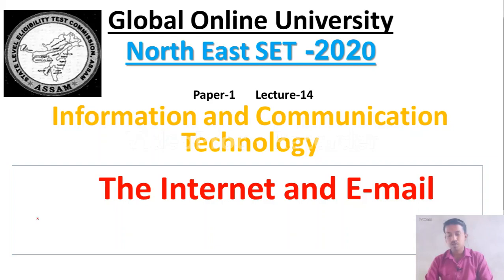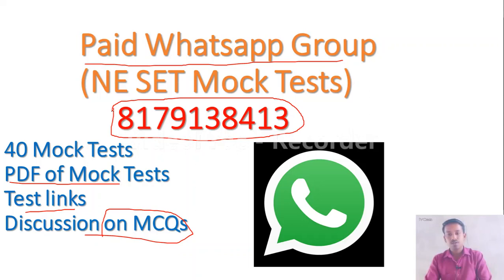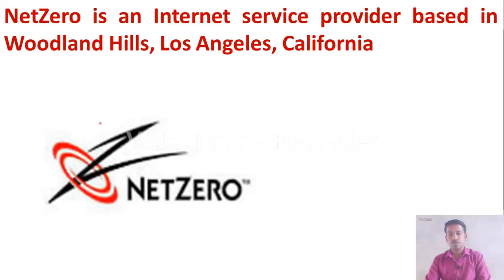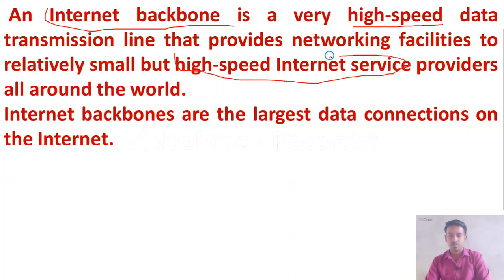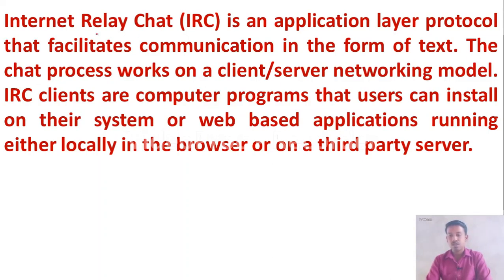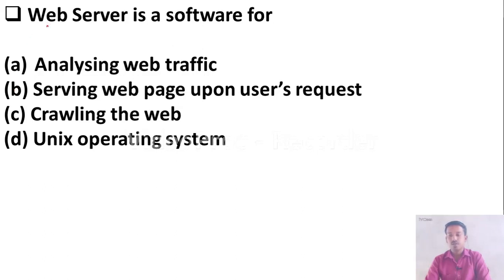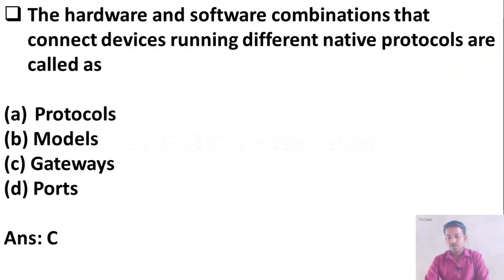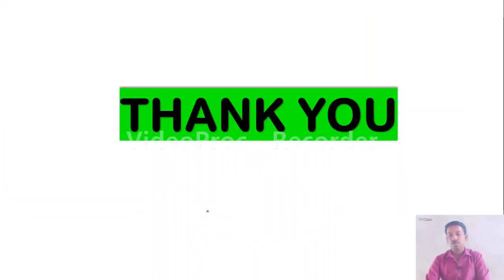North East SET 2020| Paper1 preparation| MCQs on Information and Communication Technology|Lecture 14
PhD Jobs And Admission
Friends in this video we have discussed important mcqs on Information and Communication Technology for upcoming North East SET Examination.